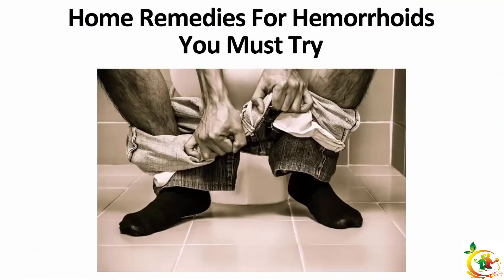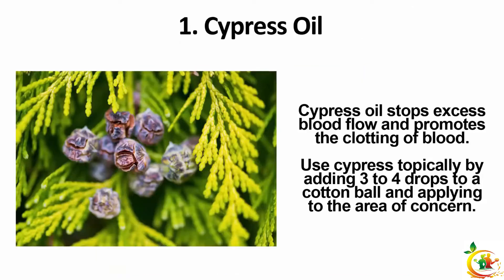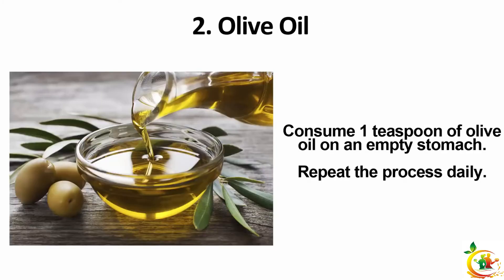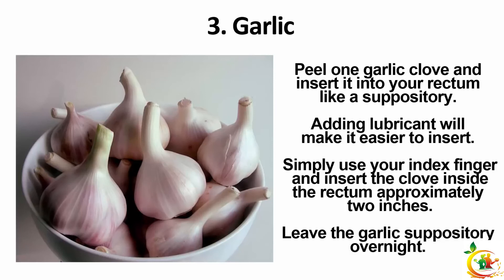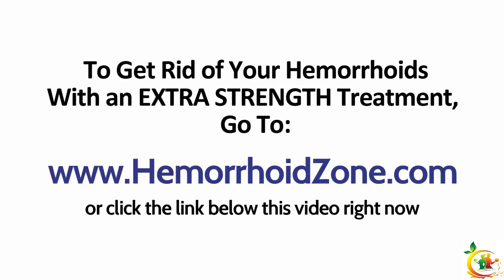Best Home Treatment For Hemorrhoids with Garlic - All Naturally SHOCKING Benefits Of Garlic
Everyday Foods That Can Treatment Hemorrhoids
Garlic – Since ancient times, raw garlic has been known for its anti-viral and anti-bacterial uses. Incorporate garlic into a warm water compress, or use it as a suppository for maximum bioavailability.

Cure Your Hemorrhoid Easily & Quickly In Just 48 Hours By Using This Unique 5-Step Method.All-Natural Solution, Fix the Root Cause of Hemorrhoids In 30-60 Days - Starting Today!